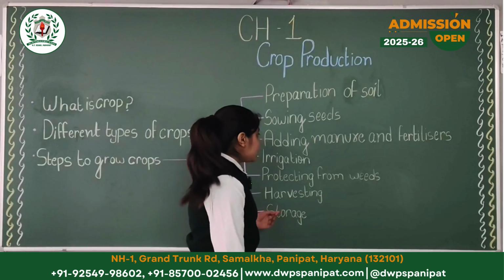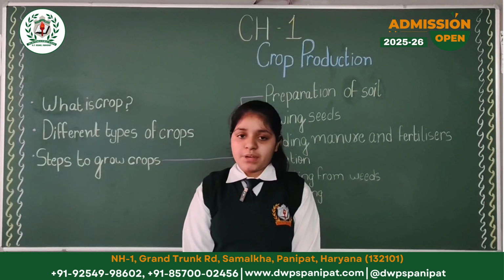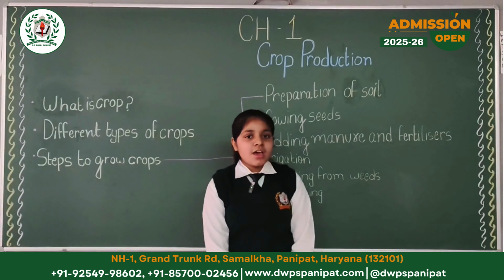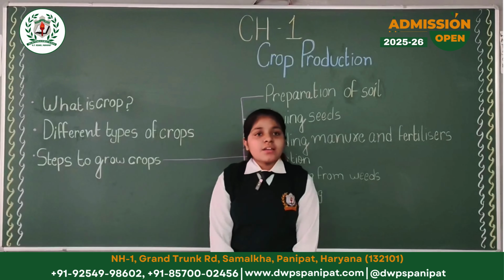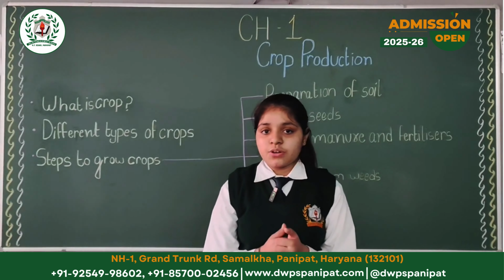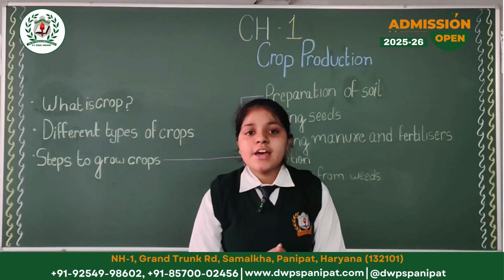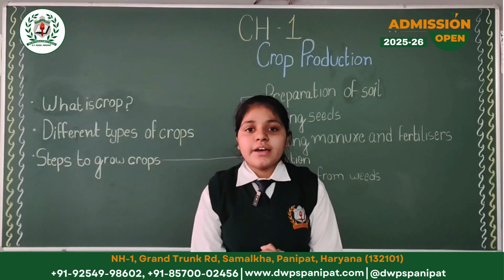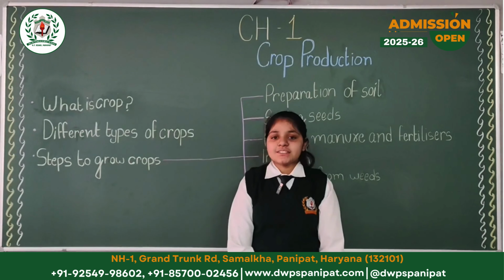Crop Production and Management | Class 8 Science | CBSE NCERT | Full Chapter Explained| DWPS Panipat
Welcome to Delhi World Public School (DWPS)! In this lecture, Sneha Patel (Class 8) explains the fundamental concepts of Crop Production and Management with clear examples and easy-to-understand explanations. 🎯

Topics Covered in This Lecture:
✅ What is a Crop? – Understanding the basics of crops and their importance.
✅ Types of Crops  – Rabi, Kharif, and Zaid crops explained with examples.
✅ Basic Pattern of Crop Production  – Step-by-step process of farming and crop management.

This Lesson is Perfect For:
✔️ CBSE Class 8 Science Students
✔️ NCERT-Based Learning

We will cover some more chapters of grade 8 Science in upcoming videos.
💬 Let’s Make Learning Fun Together!